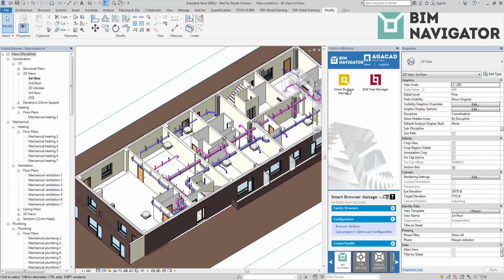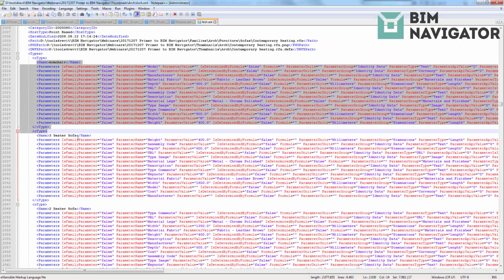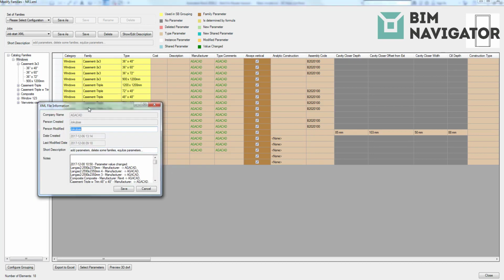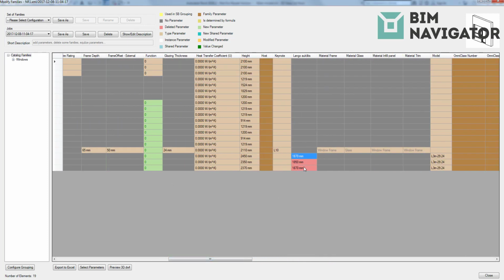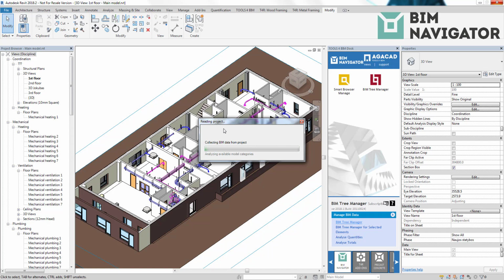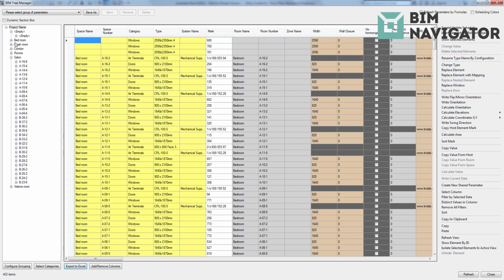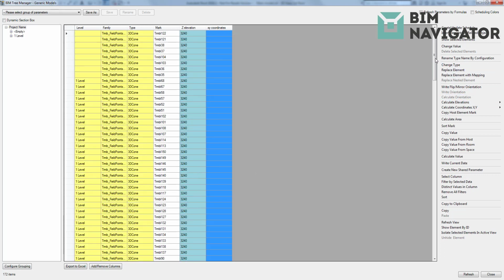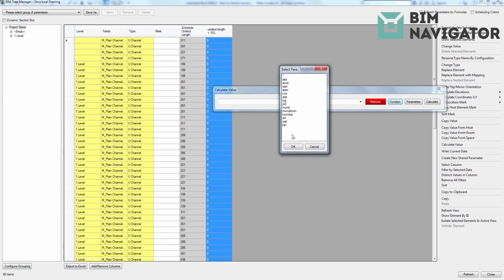Controlling Revit Project & Family Parameters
This webinar is for Revit users who work with PROJECT PARAMETERS inside Revit projects and FAMILY PARAMETERS outside of Revit.
• Batch parameter management value changes • copy values •
 rename family • delete family • change category • add subcategory • add type • rename type • delete type • add shared parameters •  replace family parameters • add formulas • sort and mark elements • calculate orientation • calculate elevation • calculate coordinates •

*Note! This webinar refers to "BIM Navigator". This product has been renamed "Smart Browser".

◘ BIM software for quality inspection and management of Revit models.

Smart Browser is an advanced solution for quality control in Building Information Modelling. It supports EIR, BEP, MIDP, PIM, AIM, COBie and other types of data. Users gain full control of family-parameter change processes in a way that makes it easy to spot and avoid mistakes.

A dynamic automated-tree interface makes it amazingly simple (1) to find elements in current or linked Revit® models, (2) verify geometry and data at any Level of Development, and (3) quickly fill in gaps or fix mistakes. All in real time.

You can make rules-based additions and changes to BIM object parameters and values. So there’s no more need to update Revit® families one by one!

Project and external library families stay in sync across the BIM team. They’re always up-to-date, since they instantly adapt to new LOD specifications, object standards, and so on. Plus you can identity any differences between the families in your project and those in a library.